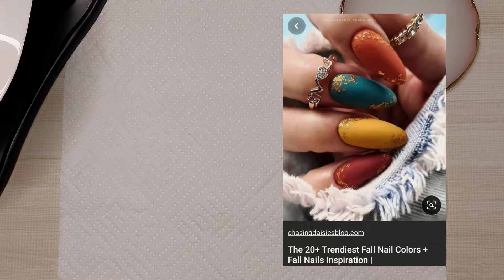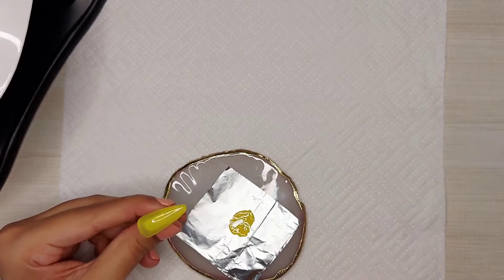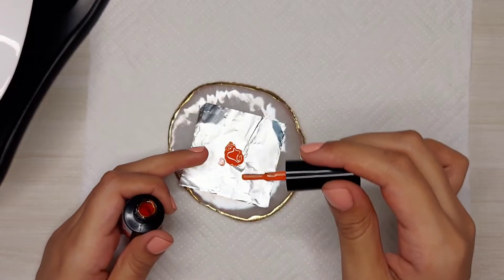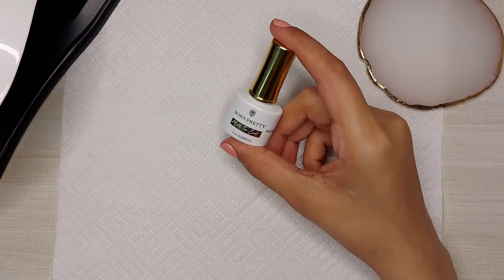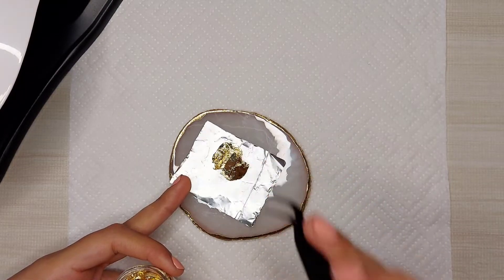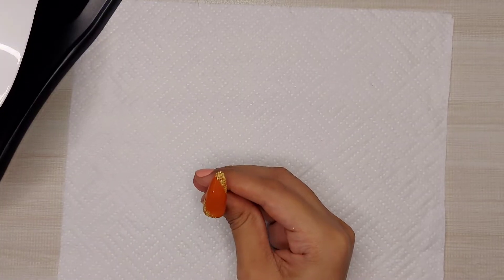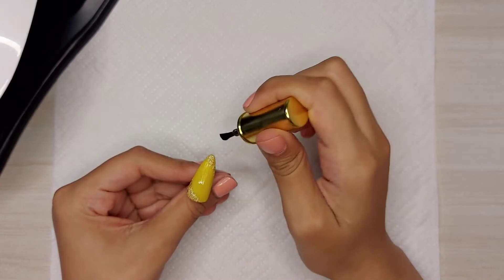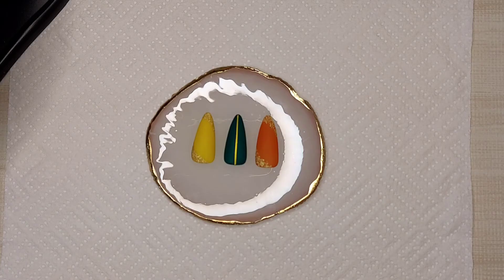Pinterest Inspired Fall Nail Art 2022 | For Beginners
Trendy Fall Nail Design!!

Hi everyone! Welcome to My Nails Nook 💕

For today's video I recreated this super easy Pinterest fall nail design.

I would like to mention that I'm an aspiring nail tech so I'd love to learn and share on this channel.